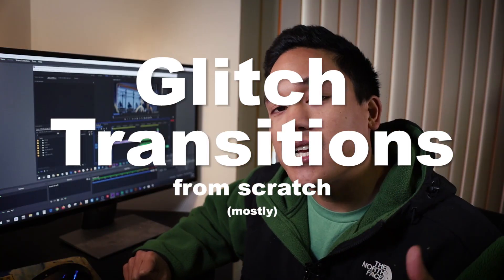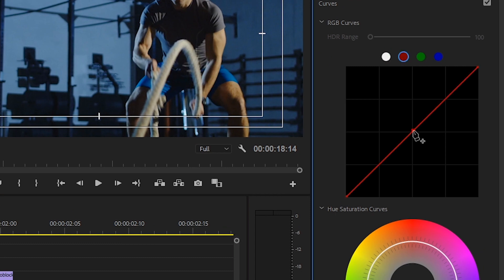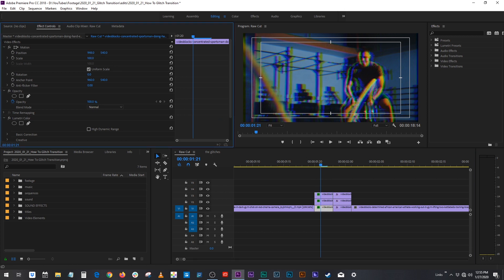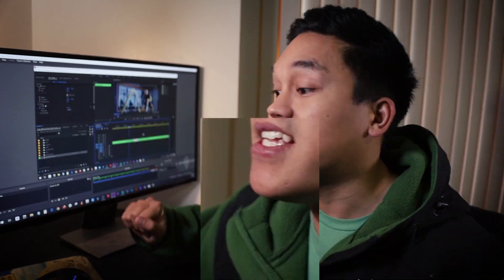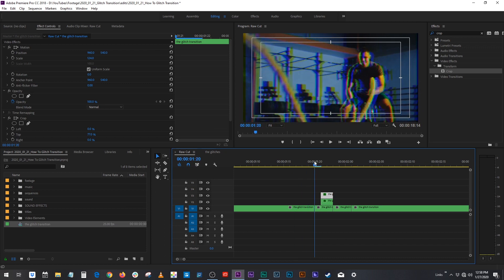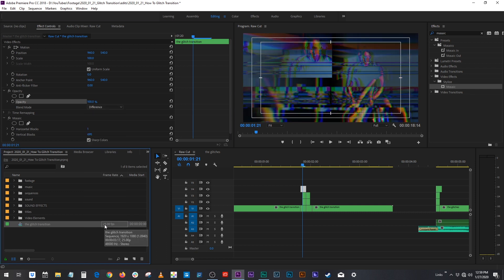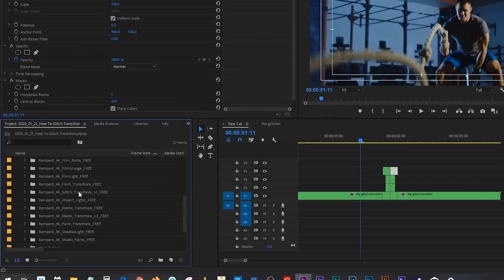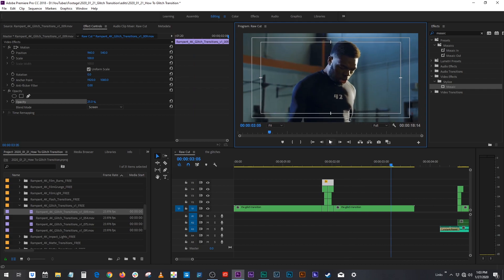How To Make Glitch Transitions In Adobe Premiere Pro + FREE Glitch Effect Download Link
In this glitch transition tutorial, I've covered the basics of how to do glitch transitions in premiere pro, and hopefully by the end of the video, you can take these basic principles and make your own glitch transitions in Premiere Pro for FREE. I'll also show you how you can simply add a free glitch effect overlay onto your footage for more glitch.

Turkish Booze
by Romano